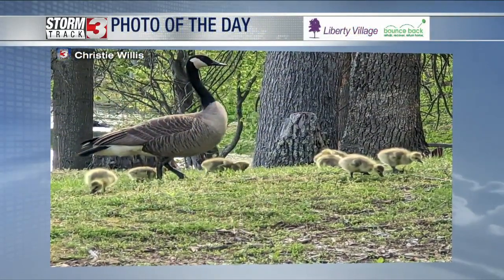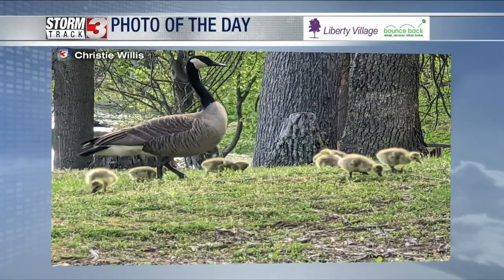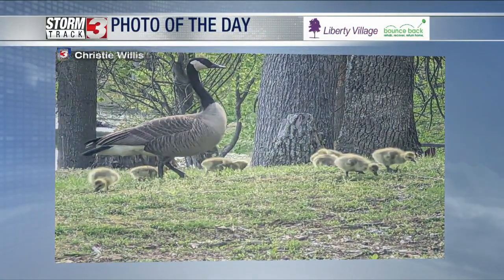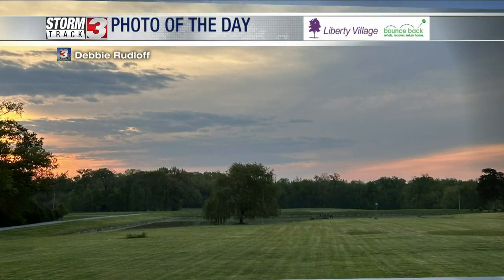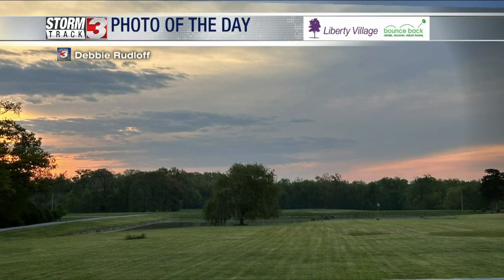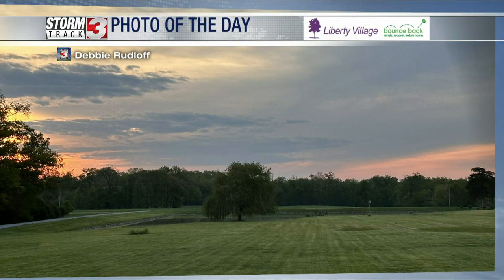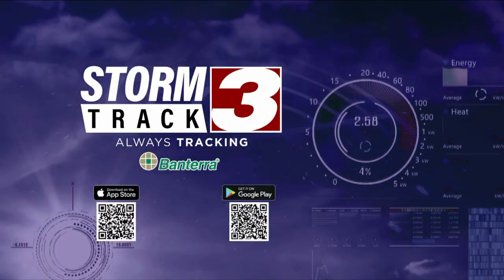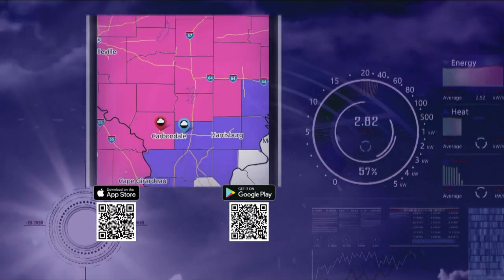Photo of the Day: April 26, 2023